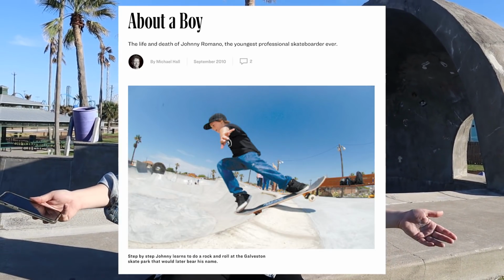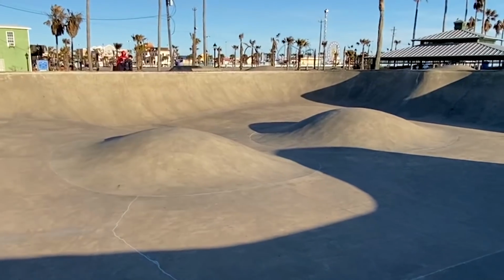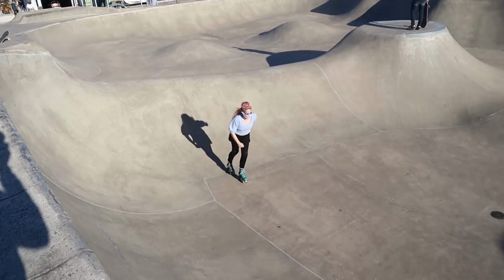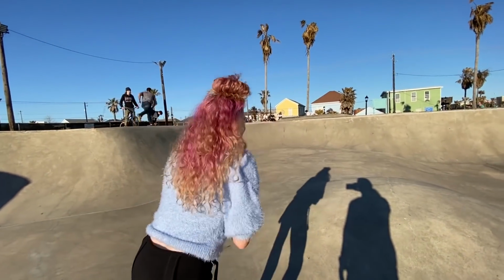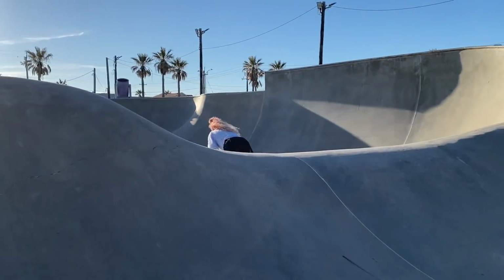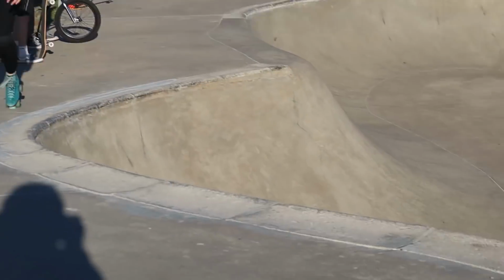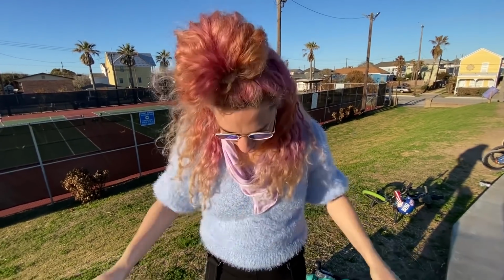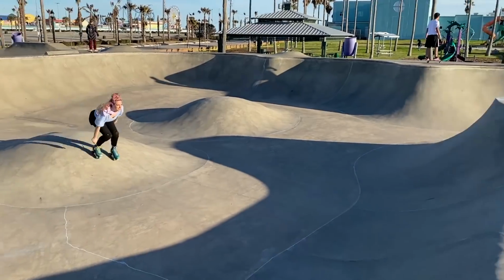How to ROLLER at the SKATE PARK: Pumping Humps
In this episode of Planet Roller Skate I teach you how to pump over the humps at the skate park 😆

💕 MY FAVORITES
SKATES FOR BEGINNERS
AFFORDABLE SKATES
SKATE BAG